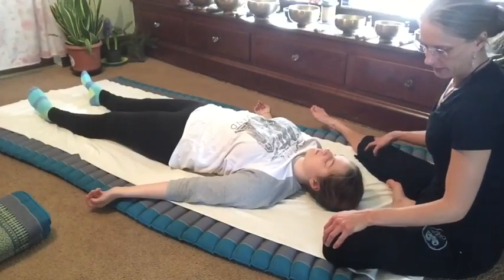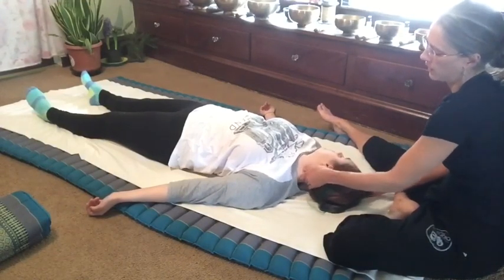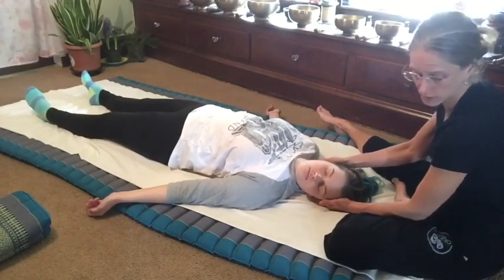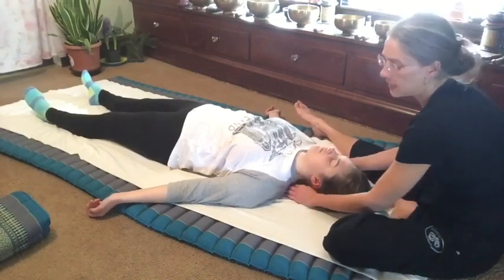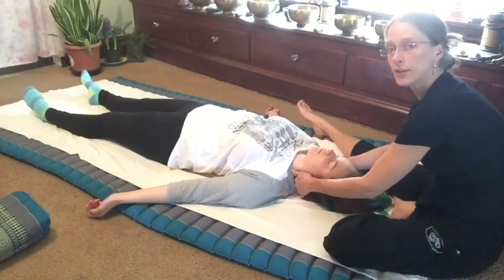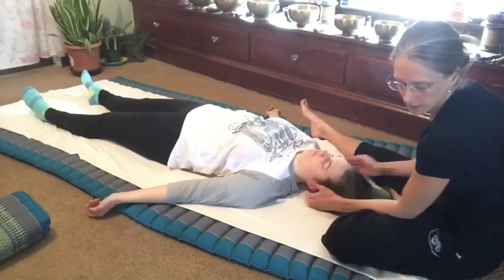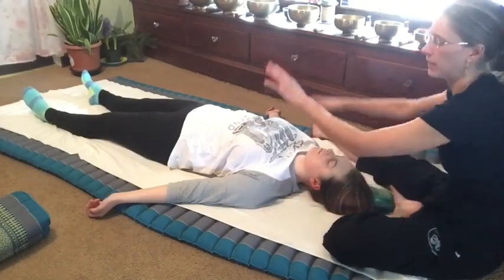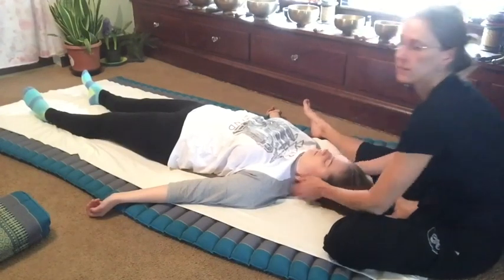Shoulder Neck & Head Thai Massage